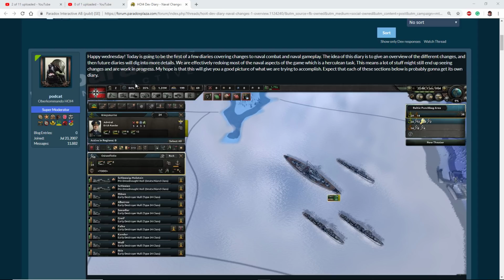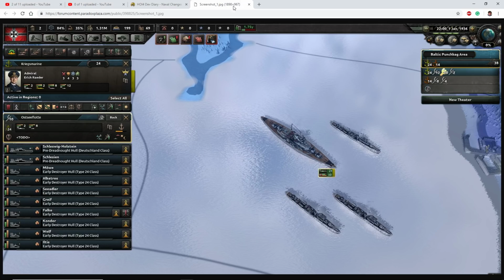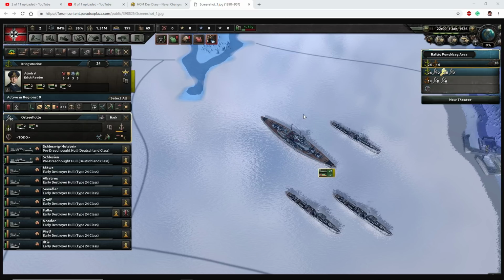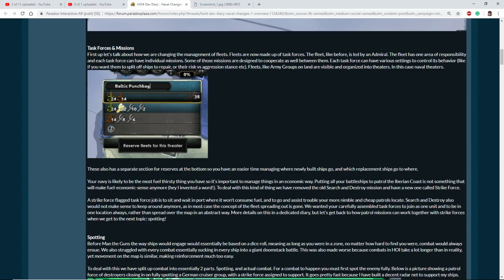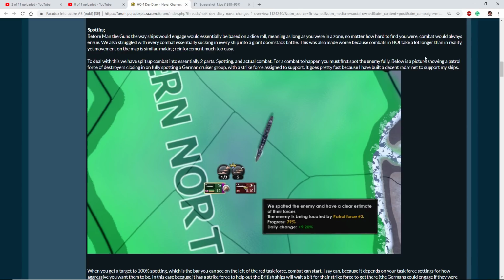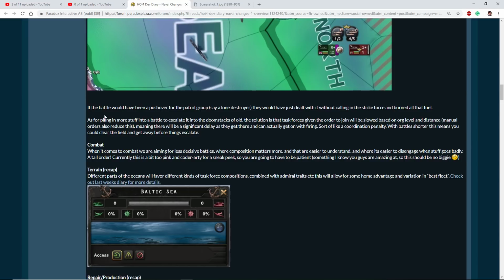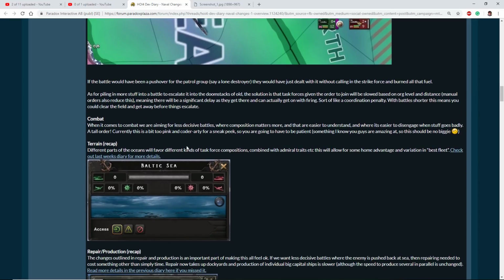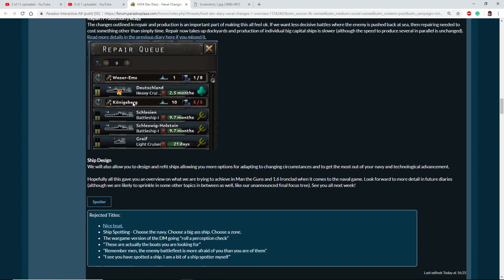I AM EXCITED - let's talk about the HOI4 dev Diary on command and missions